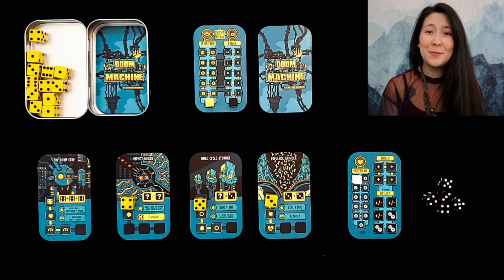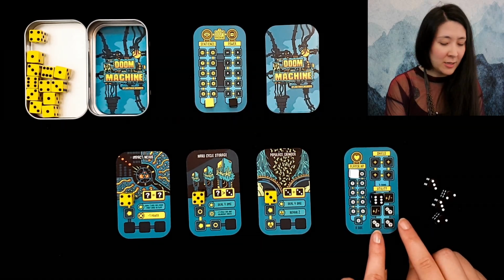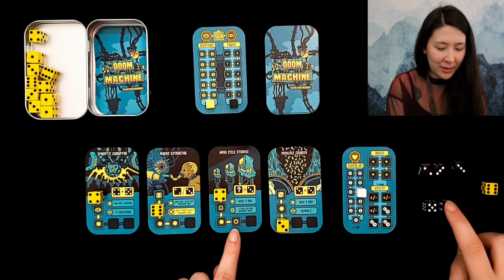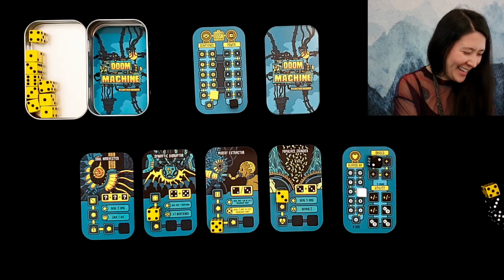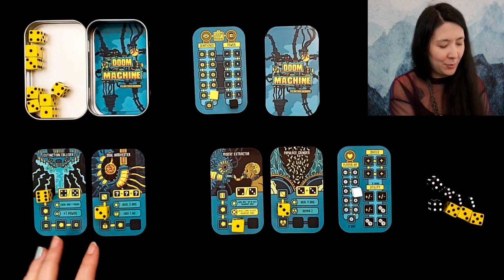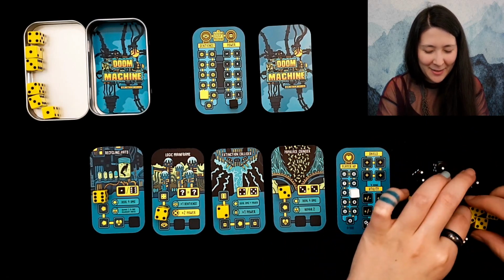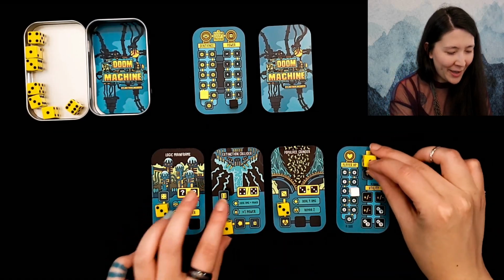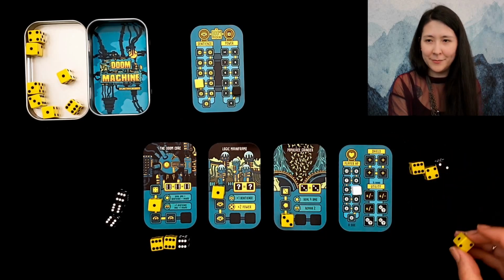DOOM MACHINE | Solo Board Game PaRTy!!! (Playthrough and Review/ Tutorial, yup!) 🤖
Join me to see if we can defeat the doom core in this mint-tin dice game: Doom Machine from designer Nathan Meunier. 🤖

00:00 Intro 🤖
00:25 Overview & Set-up 🦾
02:57 First Turn 🦾
21:06 The Doom Core Appears 🦿
26:40 Final Thoughts 🦿

*05:06 Hard Cycle Storage should cycle /adjacent/ parts. Thanks to John for pointing this out in the comments! 😄